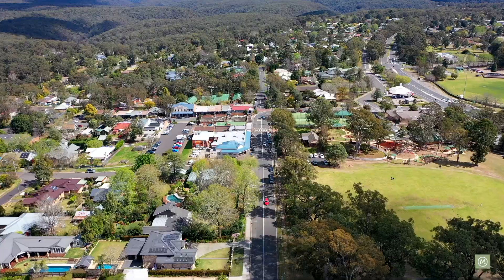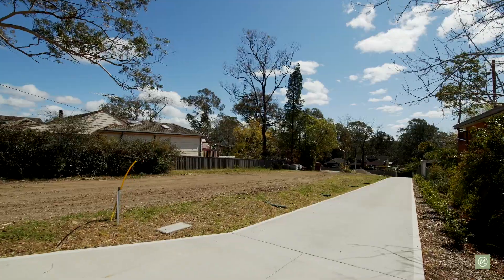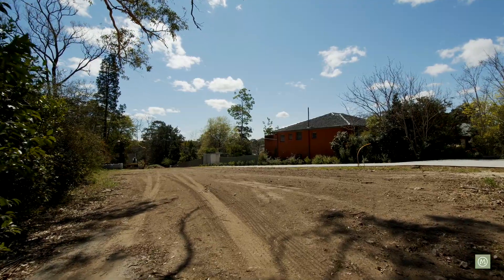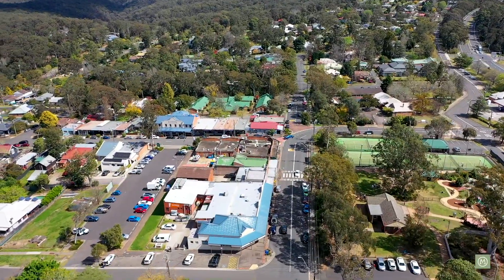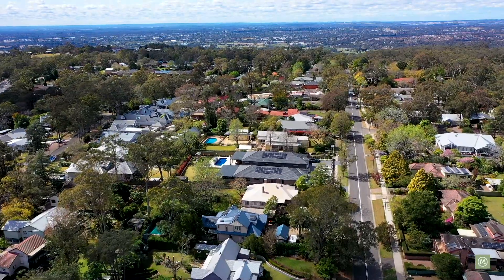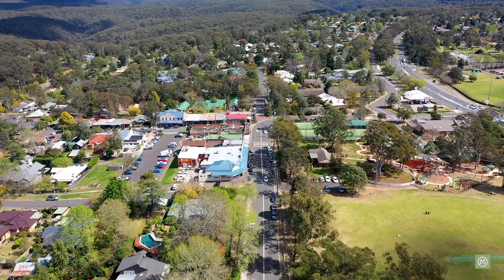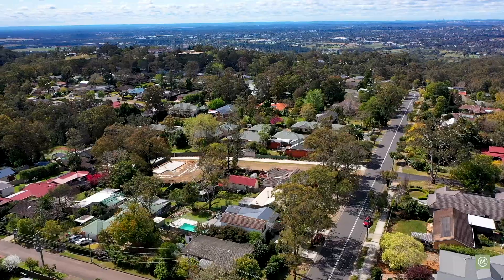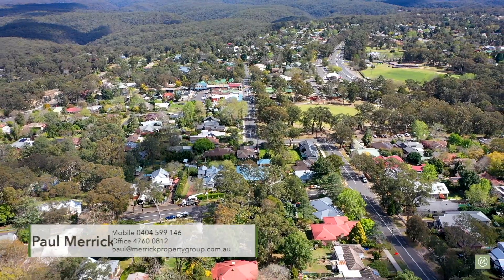38A Lucasville Road Glenbrook